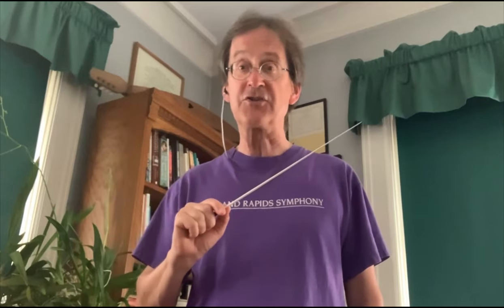Instrument Discovery - Conduct with John Varineau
Over the past few weeks, you have learned about the orchestra. Now, you can and John Varineau can lead the musicians in "The Thunderer!"